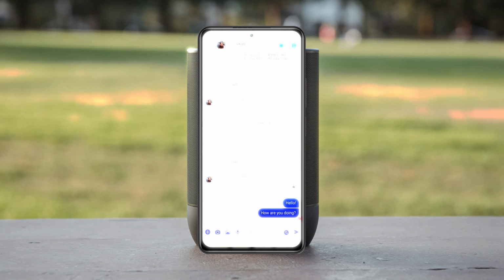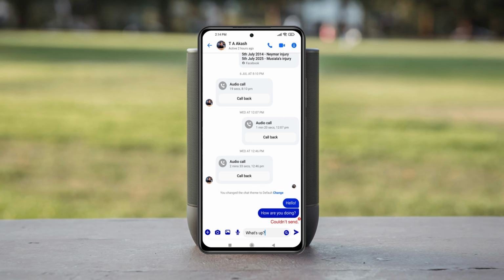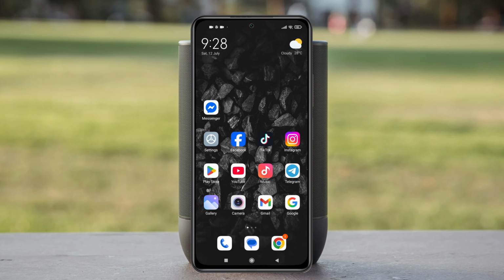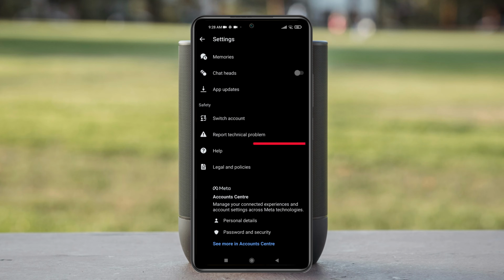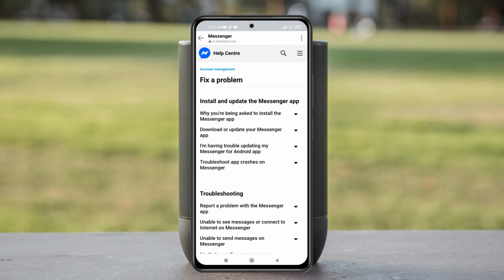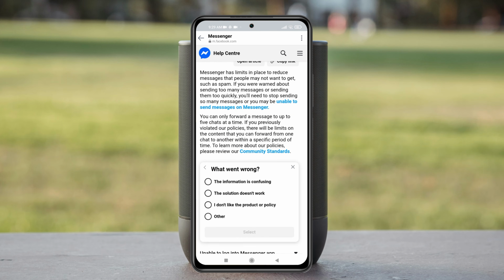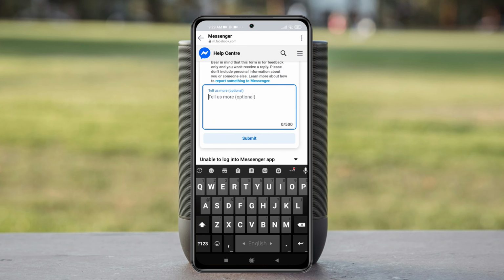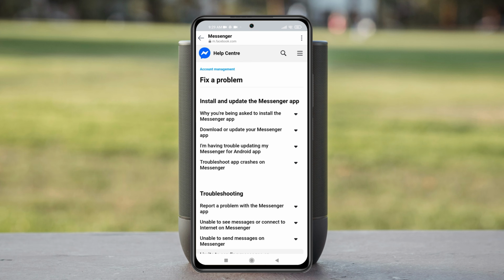FIXED: Messenger Couldn't Send Message Problem | How to Fix Couldn't Send Messages in Messenger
Are you trying to chat with someone but keep seeing “couldn’t send message” in Messenger? Wondering how to fix couldn't send messages in Messenger? You’re not alone—many users experience this annoying problem where Messenger says couldn’t send or the message appears in red.

Whether you can’t send messages on Messenger, or it’s stuck with message not sending problem, this issue can pop up for several reasons, from internet problems to app bugs. In this video, we’ll explore what might be causing your Messenger message not sending error and how to fix it step-by-step. If you’re tired of dealing with the “couldn’t send message” Messenger warning and want to get back to smooth conversations, make sure to watch this video and follow along for the fix.